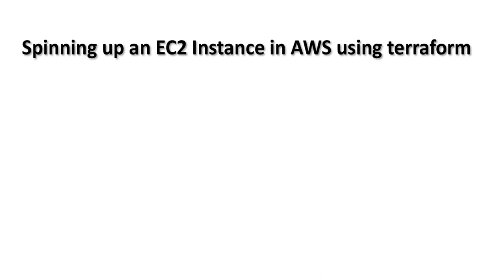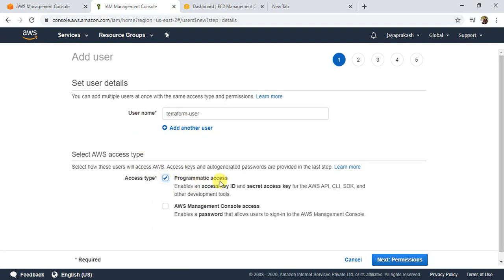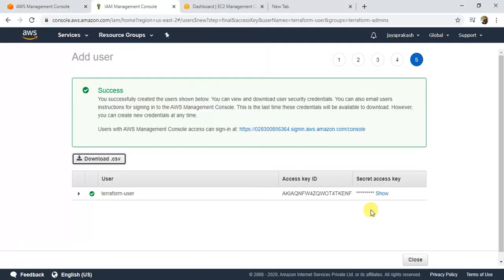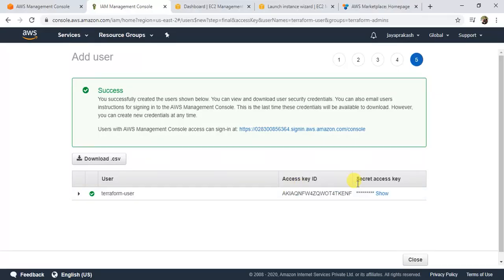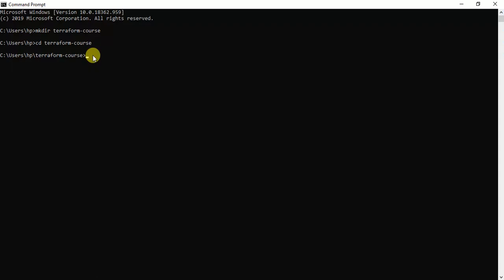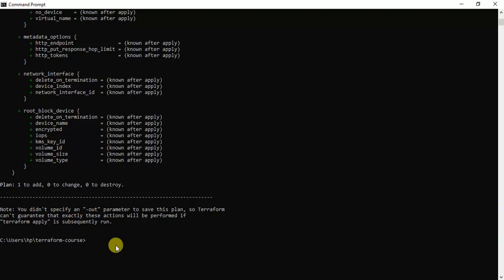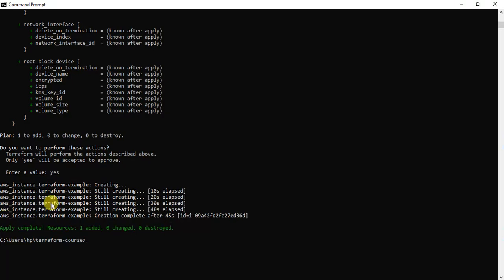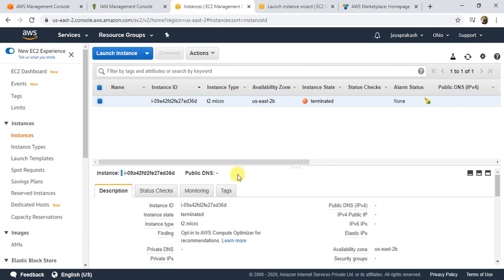How to spin up EC2 instance using Terraform | Set-Up Terraform with AWS | Terraform Tutorials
This video explains step by step how to setup Terraform with your AWS account, Spin up and Destroy the EC2 Instance in your AWS account using Terraform.